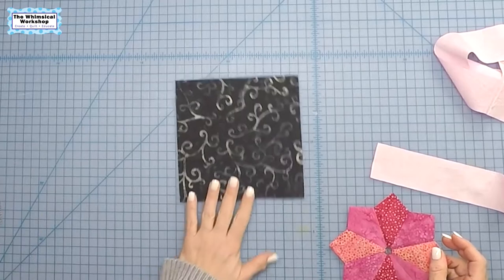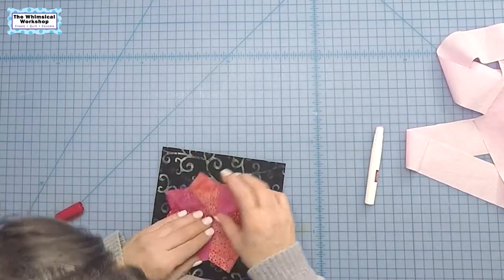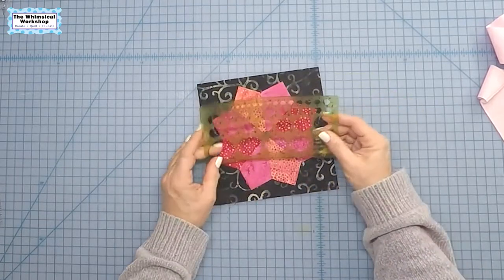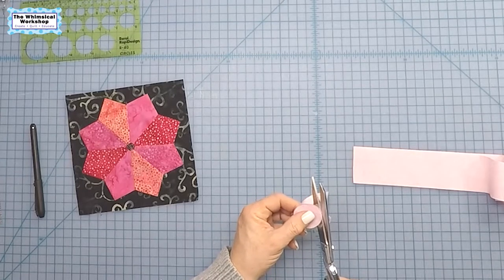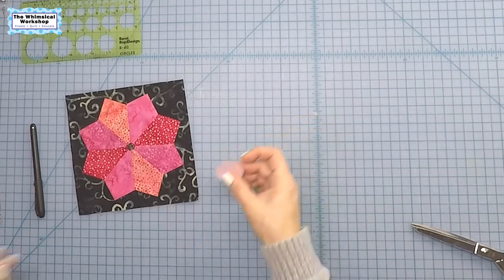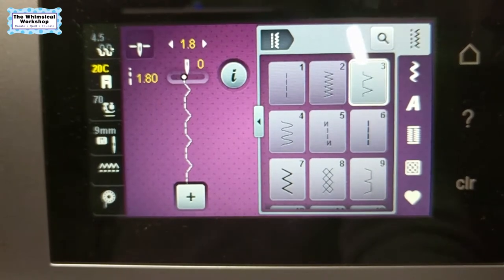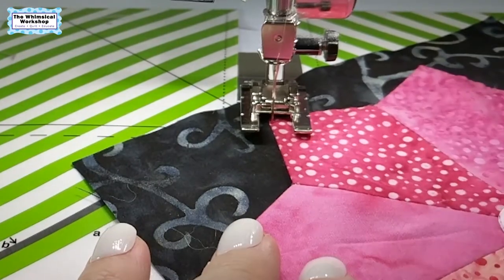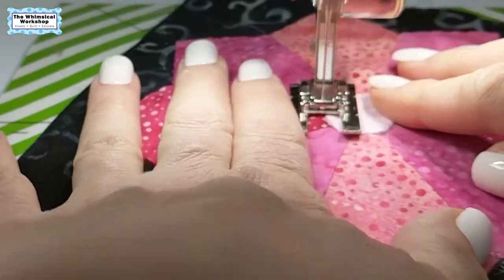How to Machine Applique with Invisible Thread | Heidi Pridemore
How to Machine Applique with Invisible Thread
Love the look of hand applique but want to do it on your sewing machine?? Heidi shows you how she does it with Aurifil invisible thread on her new BERNINA 570 machine.
Link to Kaleidoscope Ruler VIdeo